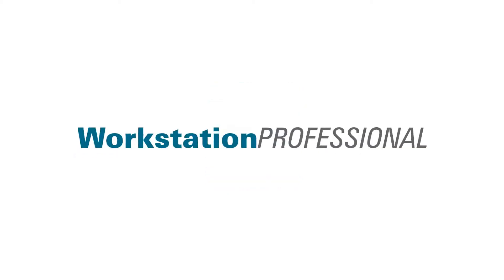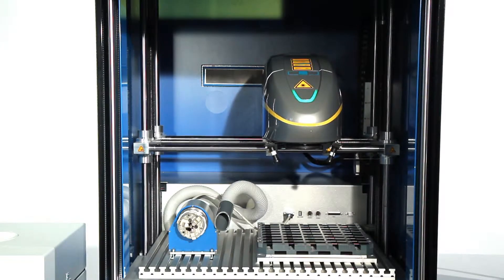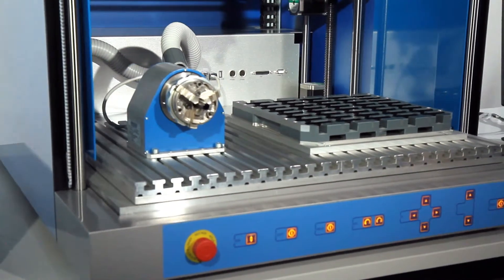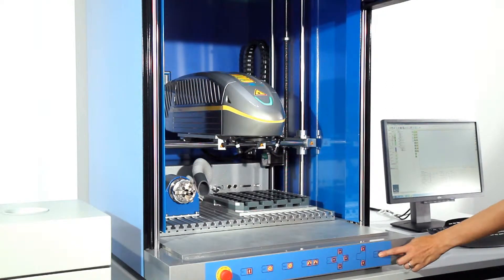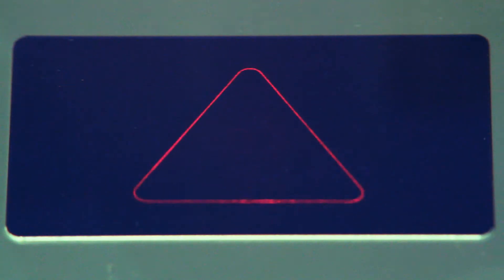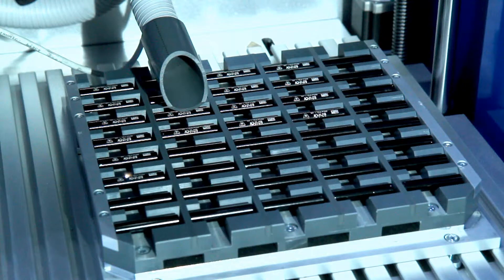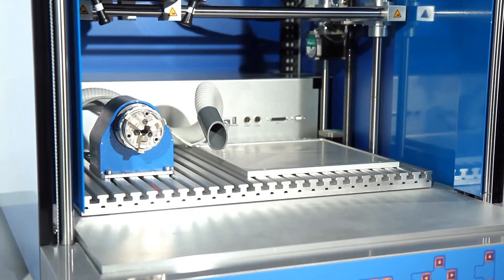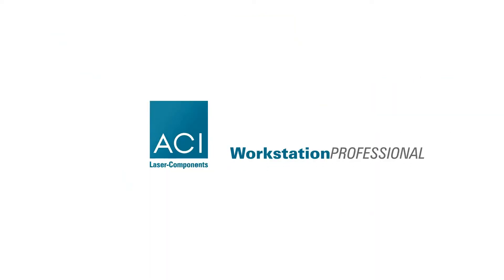Workstation Professional Laser Engraver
The WorkstationPROFESSIONAL is a highly flexible protective housing developed by ACI Laser for a  wide-ranging application spectrum. The spaciously dimensioned working area is readily accessible and equipped with a large T-grooved plate. This provides a 600 mm x 600 mm clamping surface and is loadable with parts up to 100 Kg in weight. A z-portal enables 400 mm z-axis travel of the laser -- ideal prerequisites for large and heavy workpieces. A focus finder will help with quick setting-up of the correct z-position. This system is also the optimal solution for marking small parts. An x-axis and an optionally available y-table enlarge the marking field to a total size of 350 mm x 510 mm, enabling the marking of palletised parts in the WorkstationPROFESSIONAL in a single operation.